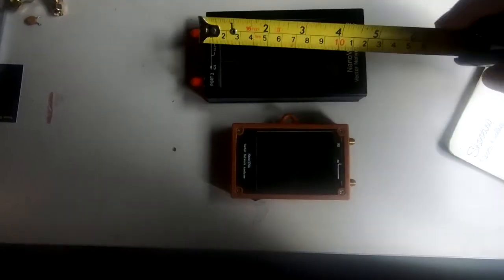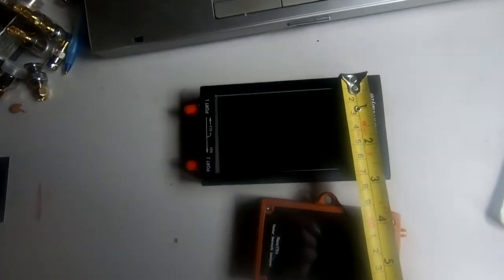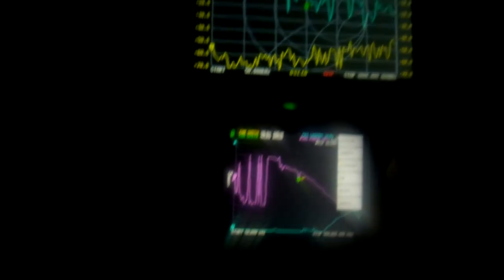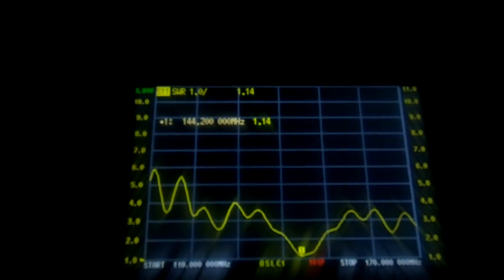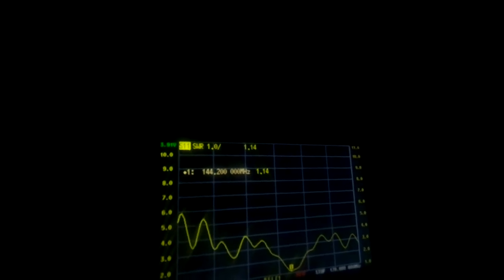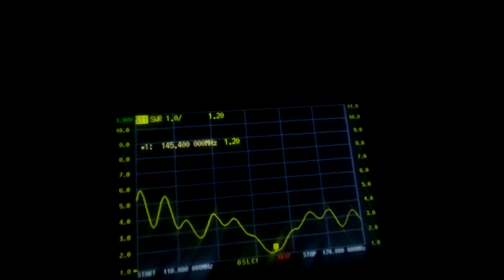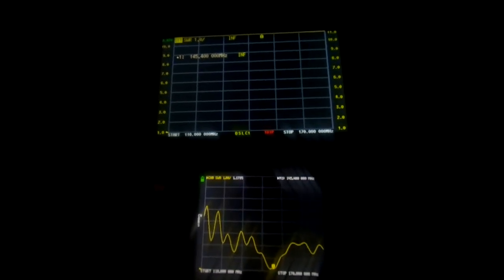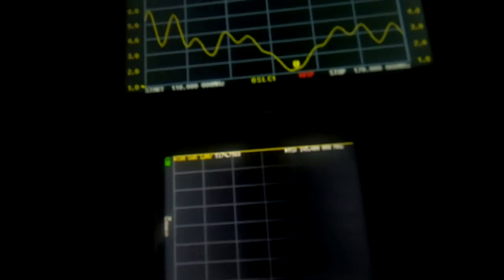NanoVNA-F V2 Vs original NanoVNA, overview and Test of Diamond X510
Brought from Amazon

Very basic comparison of size, LCD display, box contents and reading of the NanoVNA-F V2 4.3inch and original NanoVNA 2.8inch.

Very little difference in the results from the Diamond X510 on 2m.
Both units calibrated with the same Open, Short and Load.

Would you upgrade? In my case YES, my eyesight is getting worse and the Original NanoVNA is getting difficult to see without the aid of a magnifier.

The original NanoVNA covers 50KHz to 900MHz, 2.8 inch LCD.
NanoVNA-F V2 covers 50KHz to 3GHz ( ideal for 23cm and 13cm) 4.3inch lcd.

Main disadvantage of both is there screen is so reflective, in normal sunlight very hard to see, I did attempt to photo but all i got was reflections.